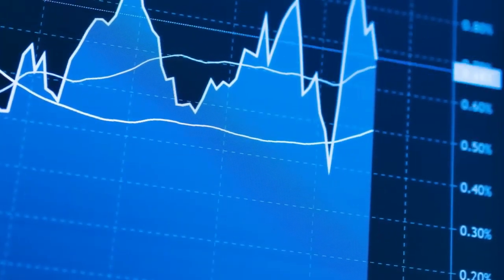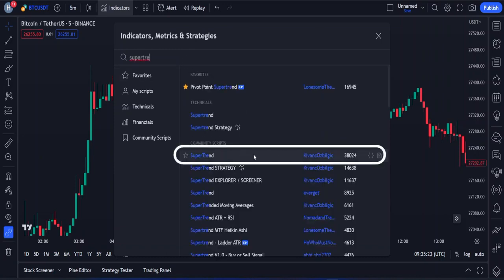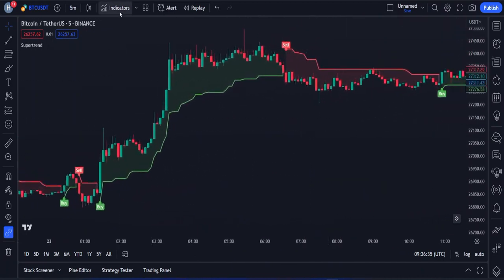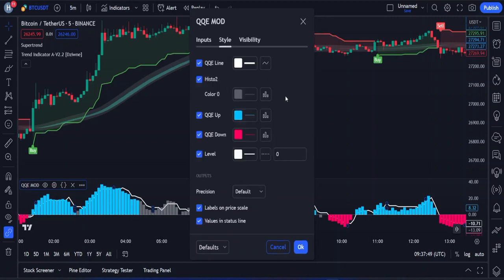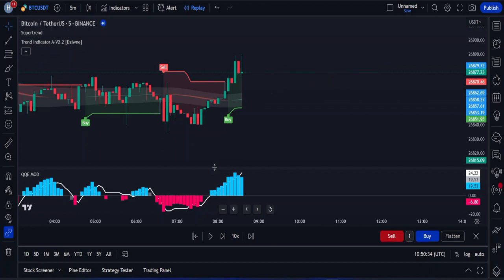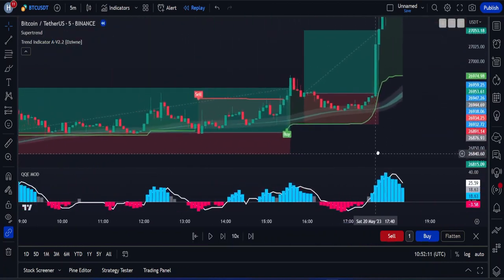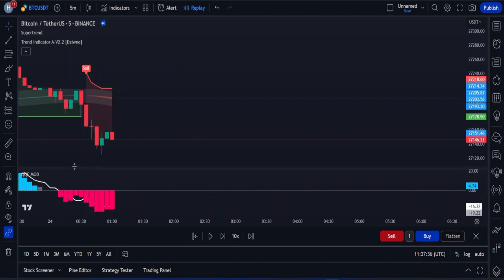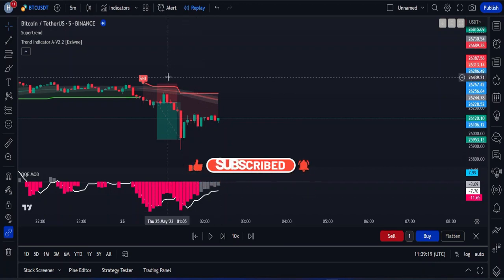Tradingview Buy Sell Indicator： Better Than CHATGPT